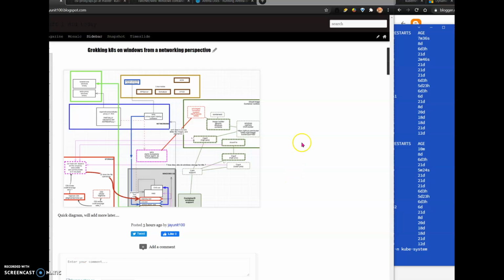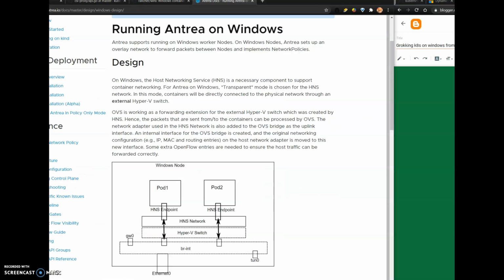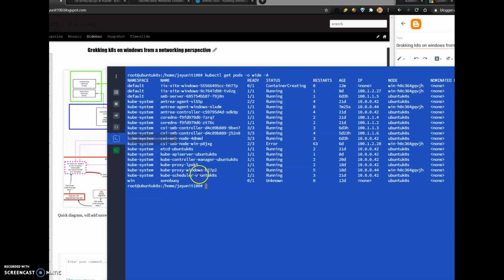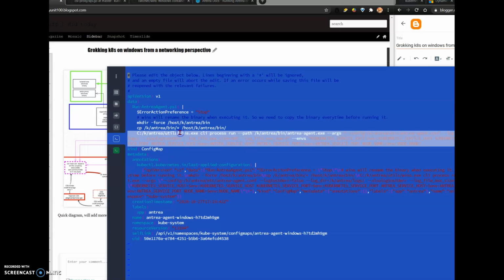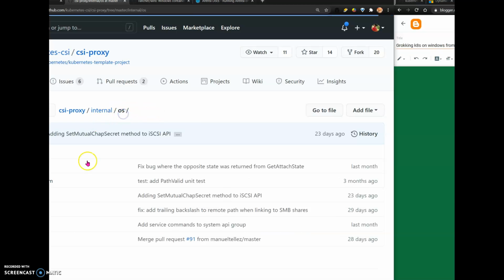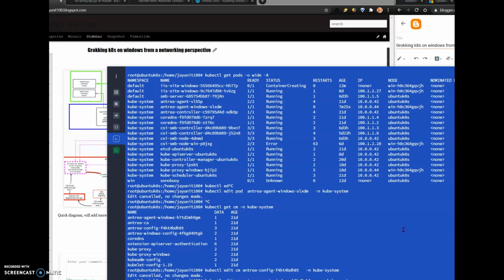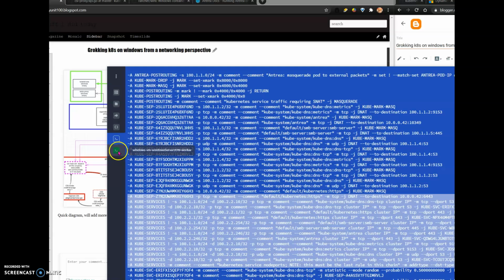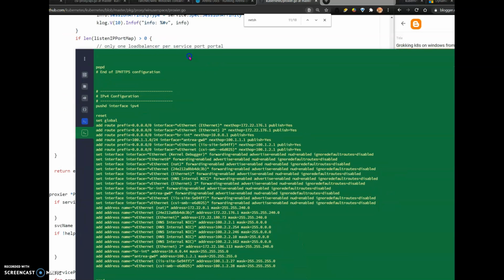Why do we need windows privileged containers ? A quick look @ windows w/ wins, antrea, csiproxy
a quick view of the overall gist of what k8s on windows looks like from an infrastructure perspective.  thanks to screencast-o-matic for making this easy :)